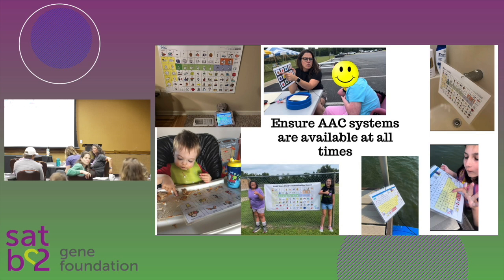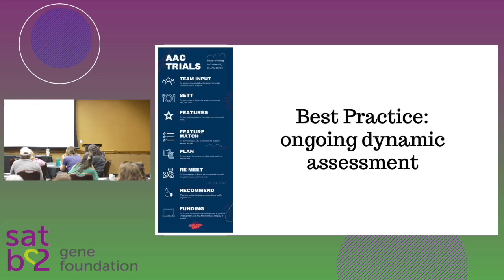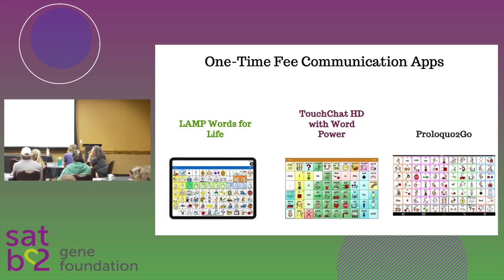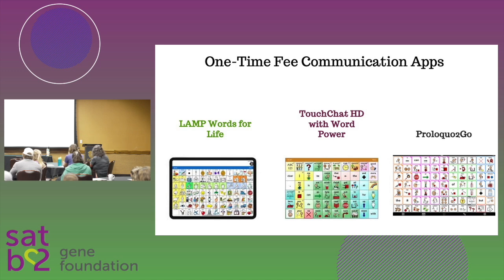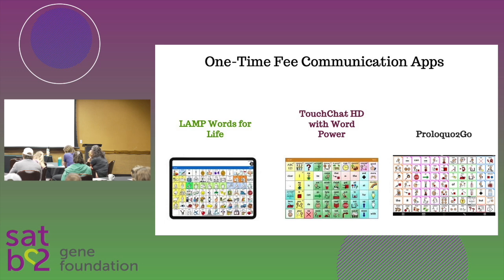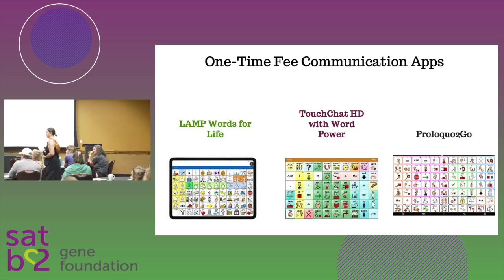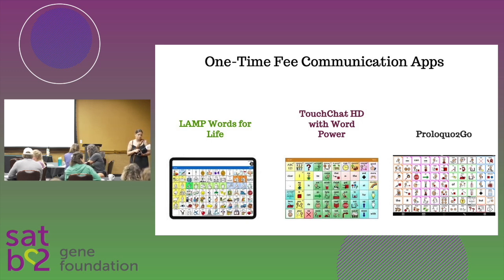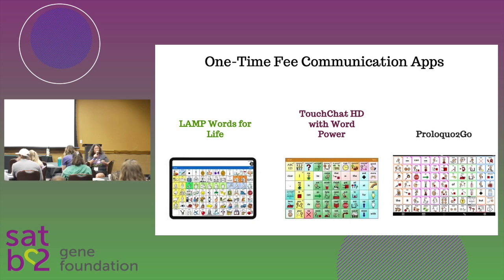The Journey to Communication Autonomy with AAC: An Interactive Q&A Session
2024 SATB2 Gene Foundation Family & Medical Conference, Sandusky, Ohio (July 18 & 19. 2024)

Have you ever found yourself wondering, “Is it too early to introduce AAC to my child?” or “Will AAC prevent my child from talking?” If these questions resonate with you, you are not alone. Many caregivers and professionals share these concerns and seek answers about augmentative and alternative
communication (AAC).

This is a follow-up session to "The Journey to Communication Autonomy with AAC". This open-mic question/answer session is an opportunity for you to listen to experiences from others navigating similar paths, ask questions you have always had about AAC, and connect with experts and peers to continue to strengthen the supportive SATB2 community. Whether you’re just starting out with AAC or are looking for new insights, this session offers a welcoming space for open dialogue and shared learning. Let’s empower each other on the path to communication autonomy!

Presented by Megan Hojnacki, Ottawa Area Intermediate School District